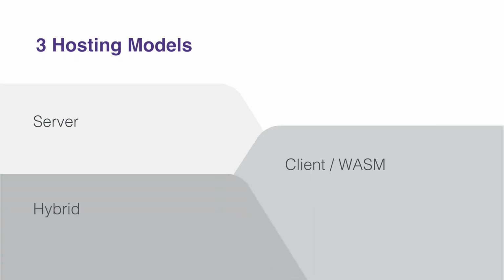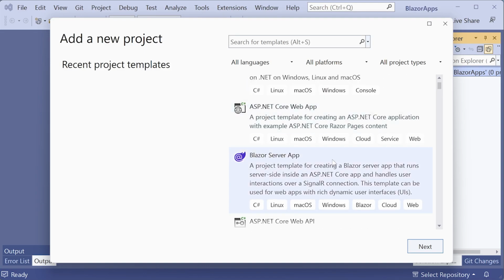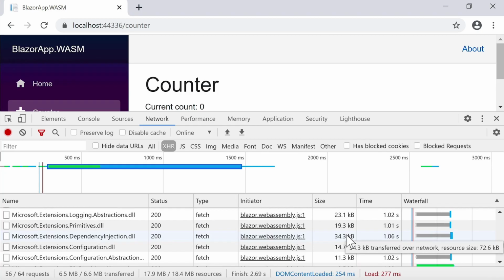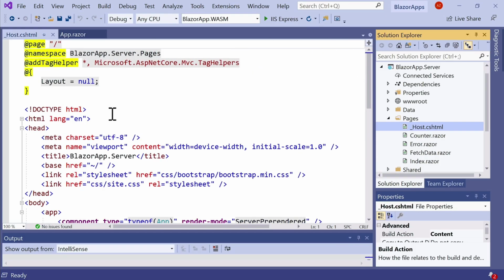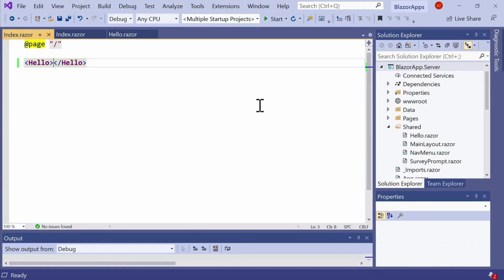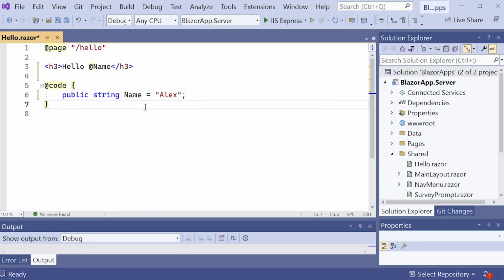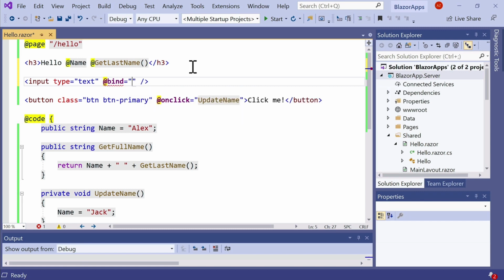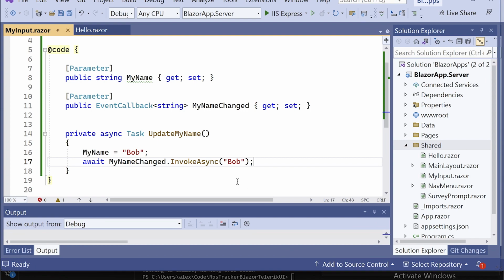How to Create Your First Blazor Project | Chapter 2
Find out how to create your first Blazor development project using Telerik UI for Blazor

Learn the fundamentals of Blazor, explore different hosting models, and set up your project from scratch. We’ll cover component basics, code-behind, component events, and two-way binding.

You’ll also discover how to implement forms and validation to build a functional and interactive Blazor application.

Helpful timestamps:
00:00 - Blazor Hosting Models
04:00 - Creating a New Blazor Project
12:35 - Blazor Component Basics
19:12 - Blazor Code-Behind
25:35 - Blazor Two-Way Binding